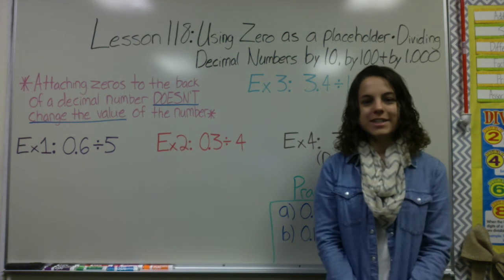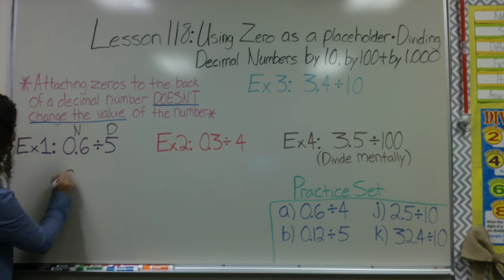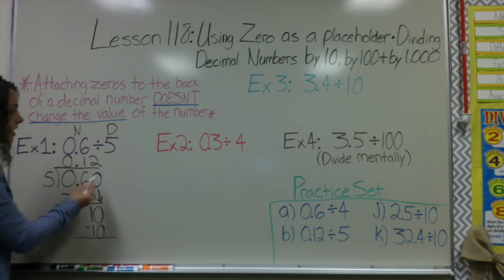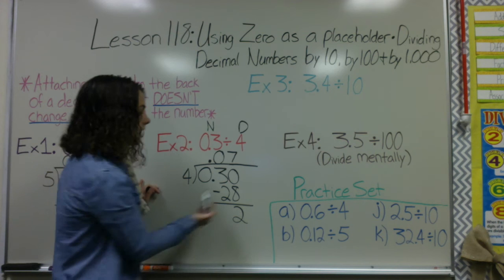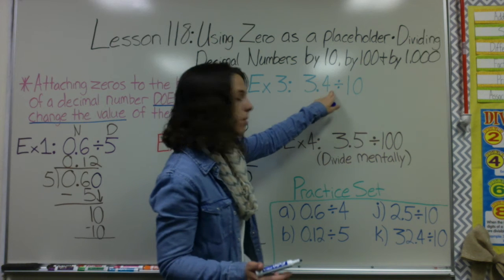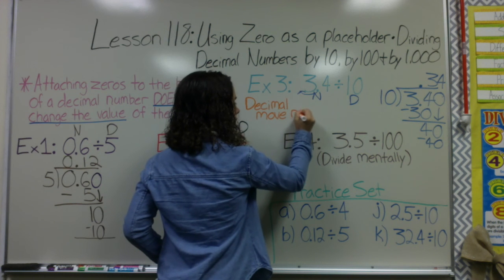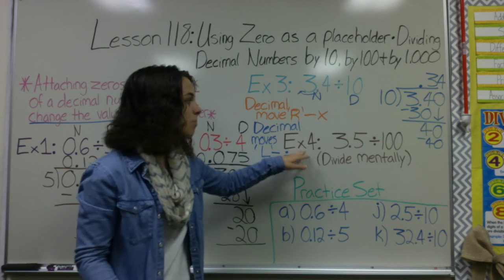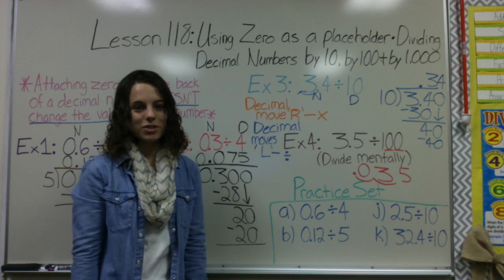Lesson 118: Using Zero as a Placeholder; Dividing a Decimal Number by 10, by 100, and by 1000